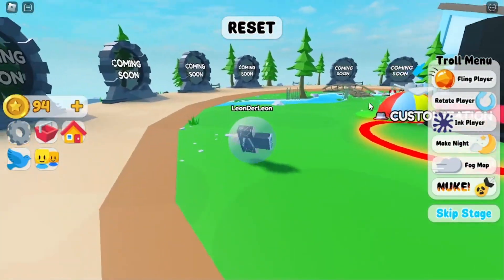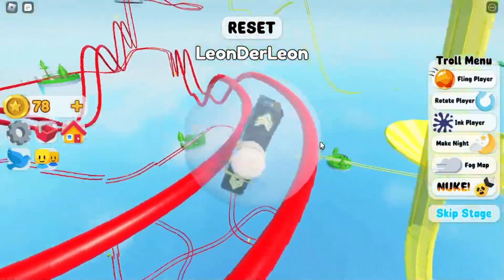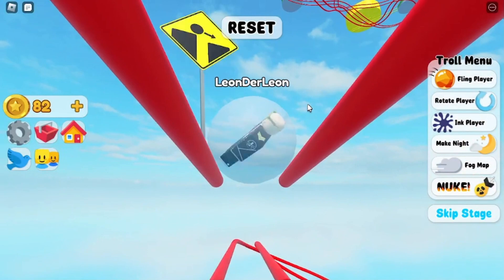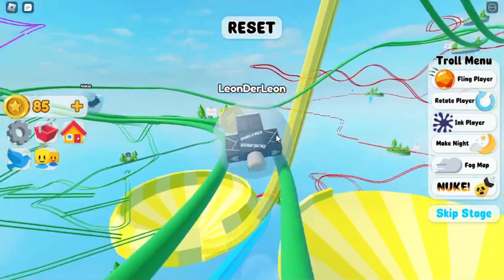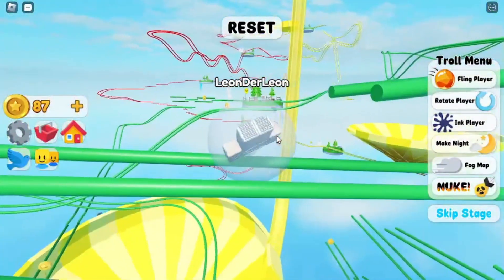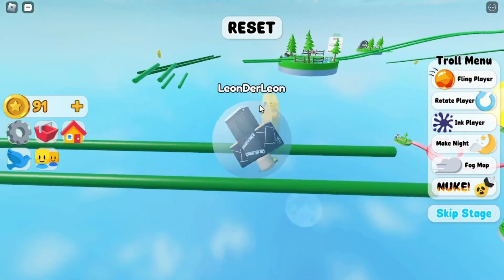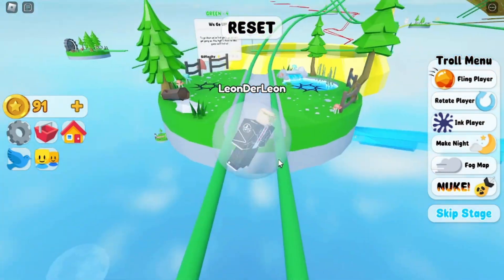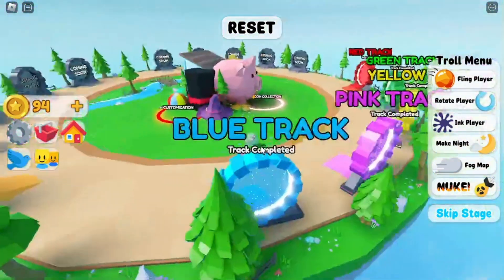The Ride a Marble Run Experience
Today i am playing ride a marble run the newest game of Lunar games
See ya next Video (: